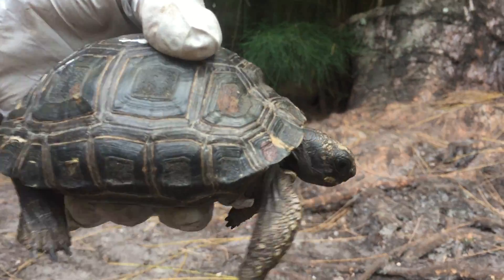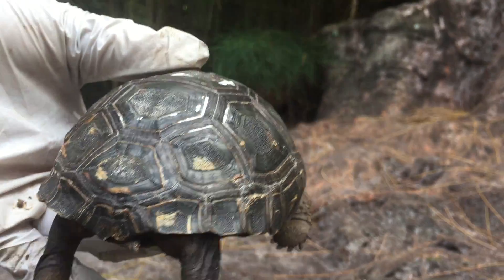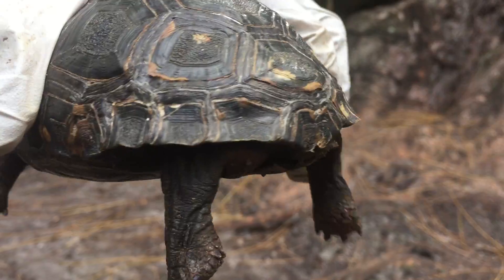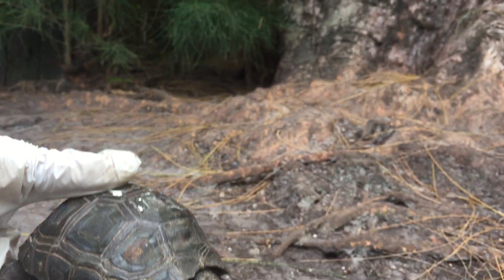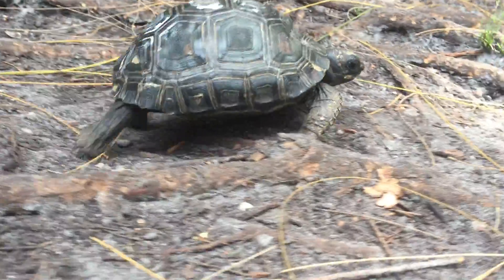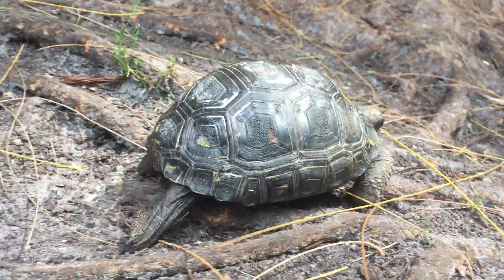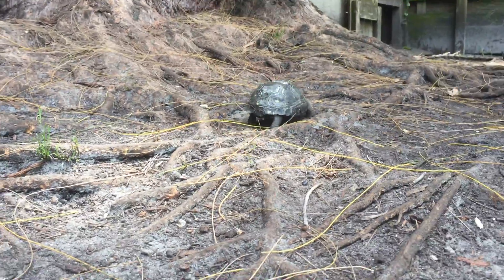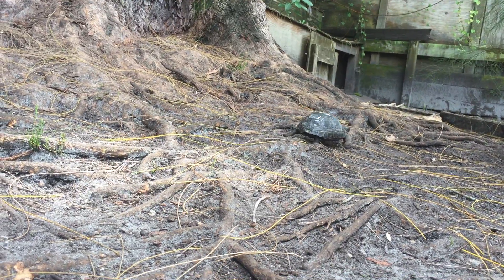ID#3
Baby Aldabra Tortoises (4 to 5 Inches) Stolen from Florida Iguana Tortoises Breeders. If you see someone selling or know of some one who has these animals Please email or call us at your information will be held in the strictest of confidence stolen he night of Tuesday September 26 2017